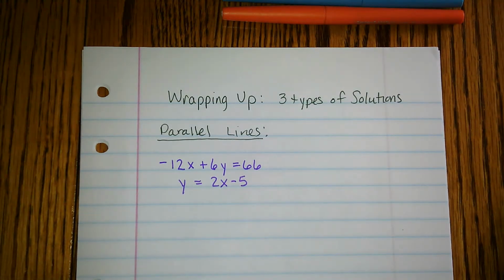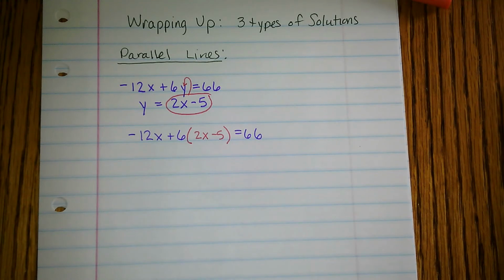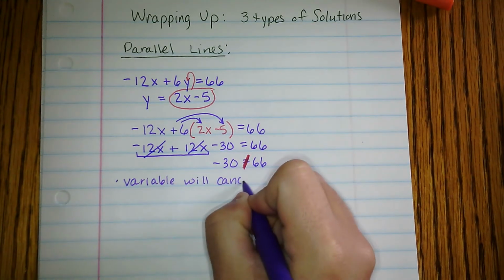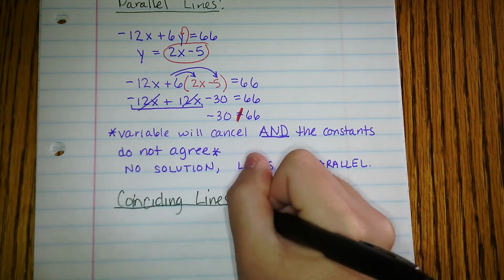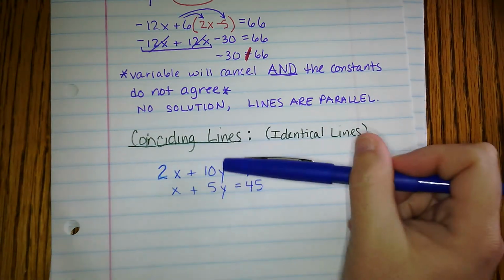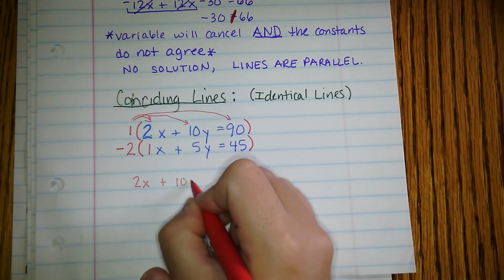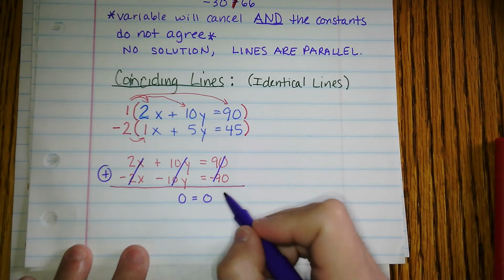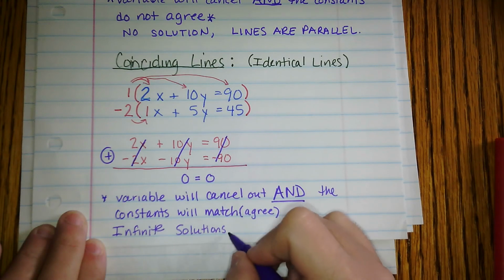Wrapping Up: 3 Types of Solutions